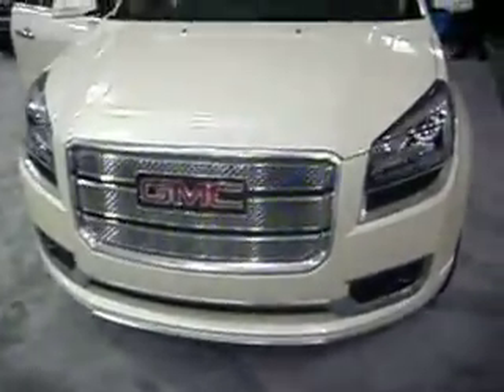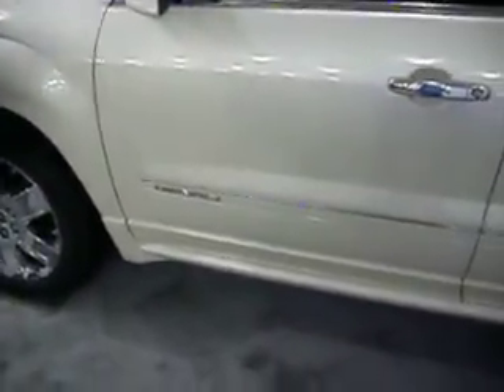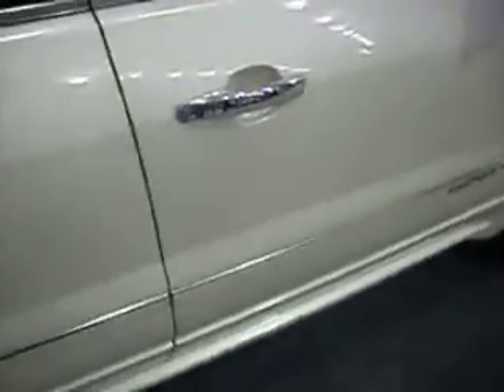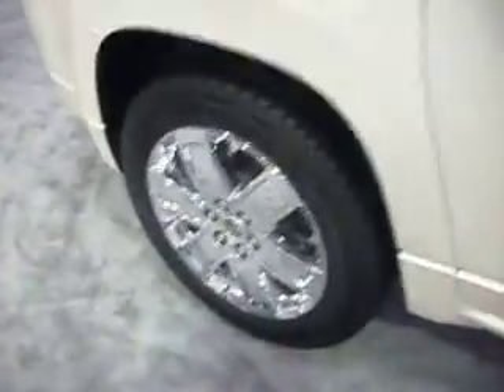2014 DENALI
2014 DENALI